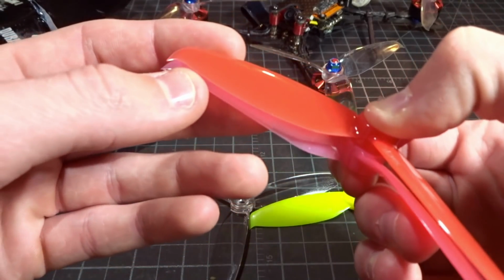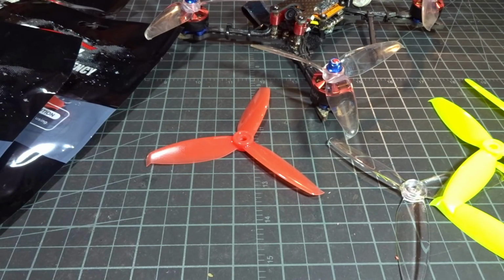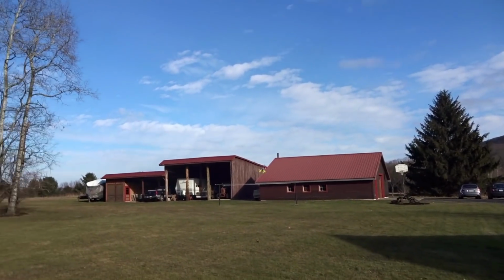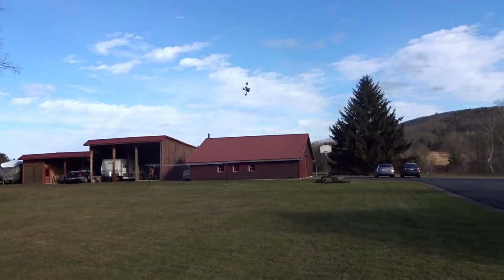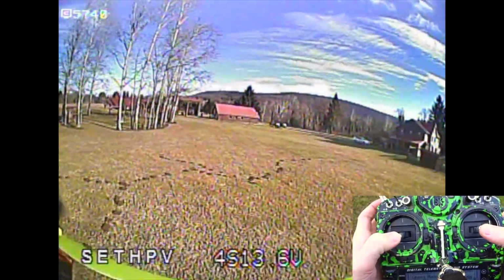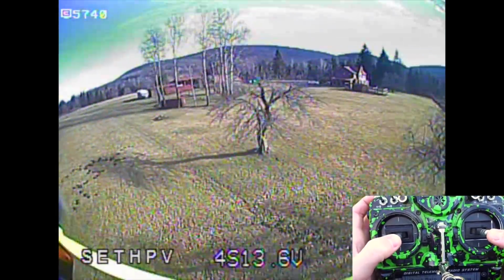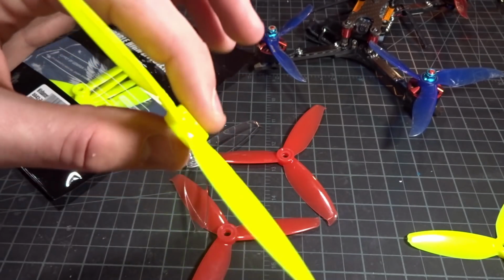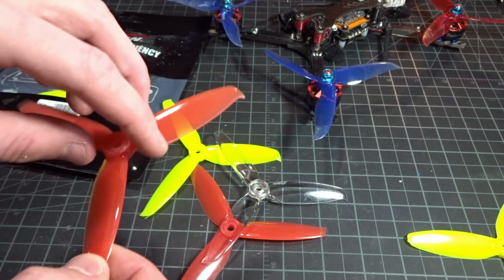Gemfan Windancer 5042 Review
At first I didn't like these props, but when I tried a lower camera tilt and doing tighter flying they really shone. They have great bottom end, good for freestyle, they just really lack if you are looking for top speed bursts.